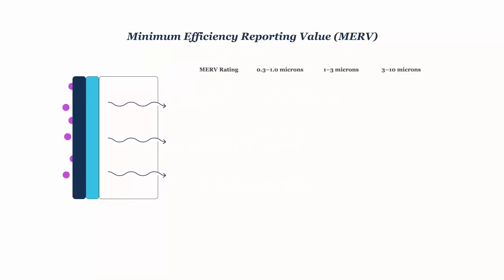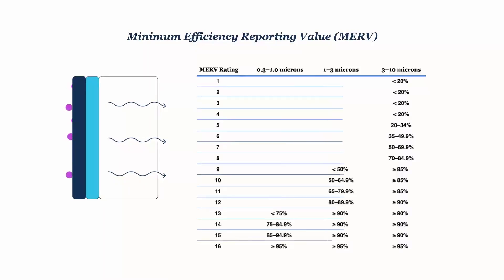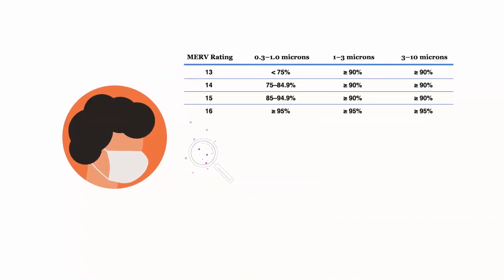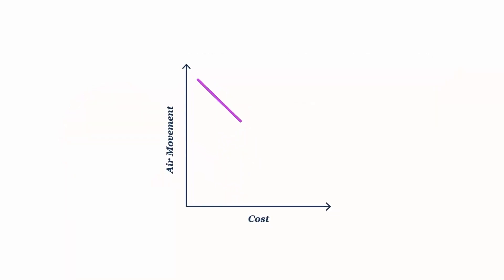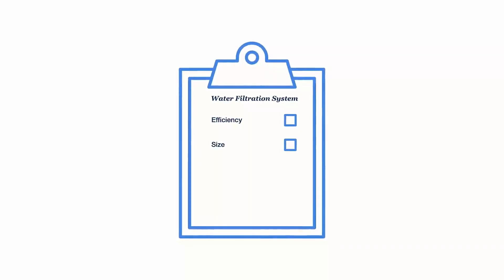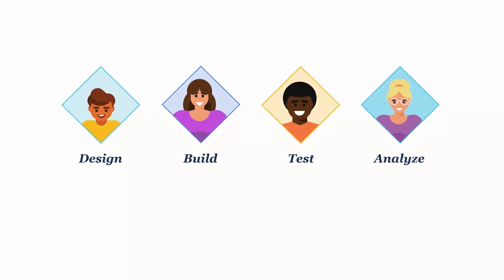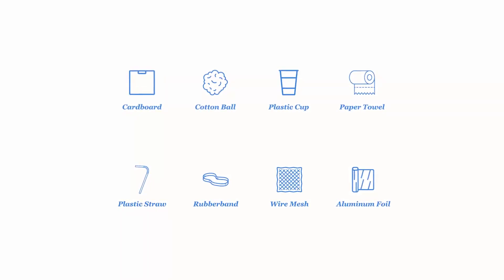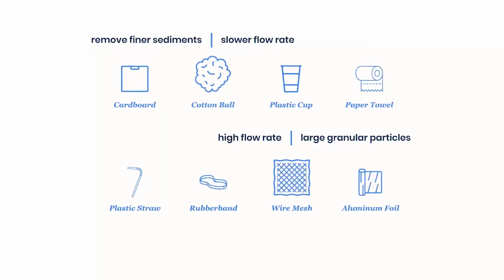Experiment: Filtration Lab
MIT RES.LL-004 LL EduCATE: Introduction to Engineering Concepts, Spring 2022
Instructor: Janice Crager

This video introduces the concepts and motivation for the filtration lab experiment.